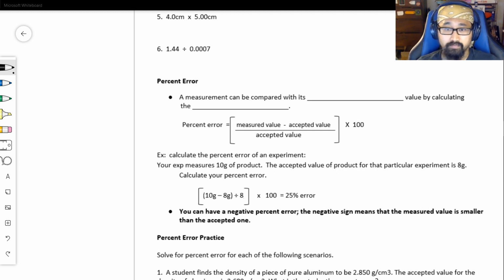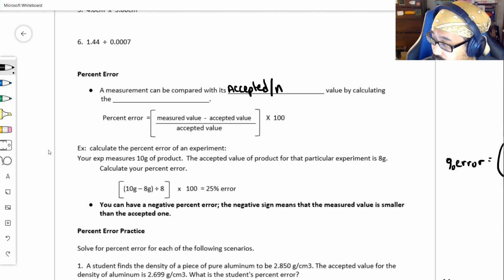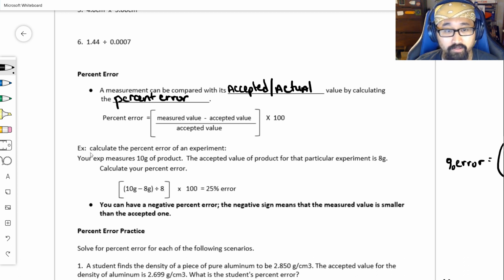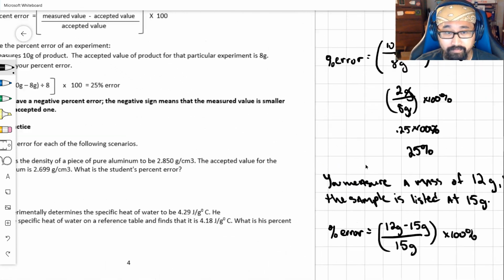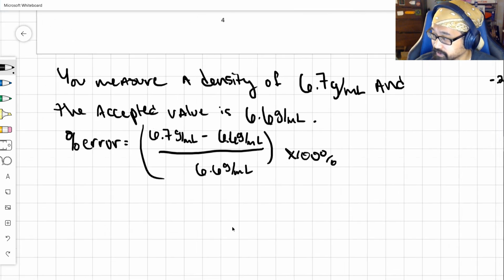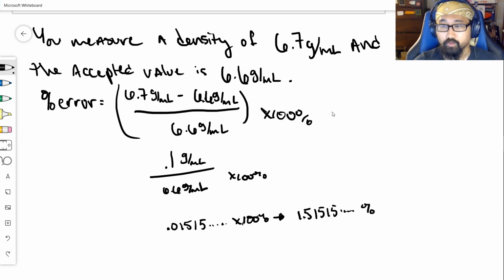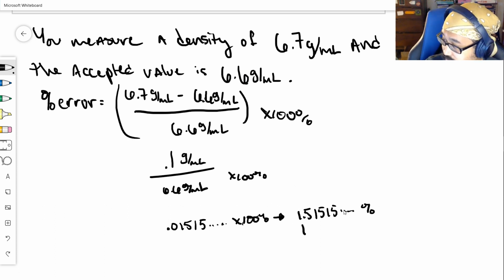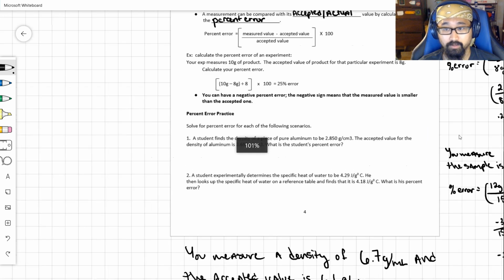Percent error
10/5/20
B Day

Solving for percent error - how far your calculation/measurement deviates from the actual value.